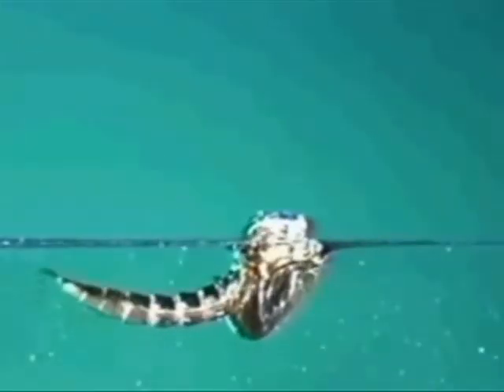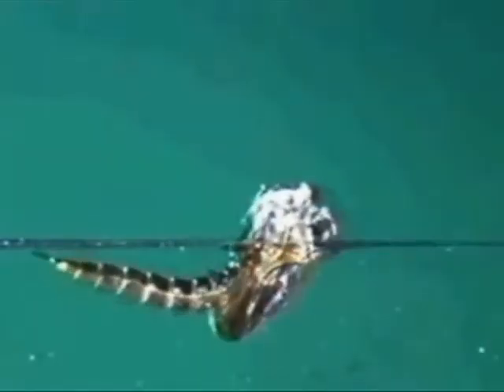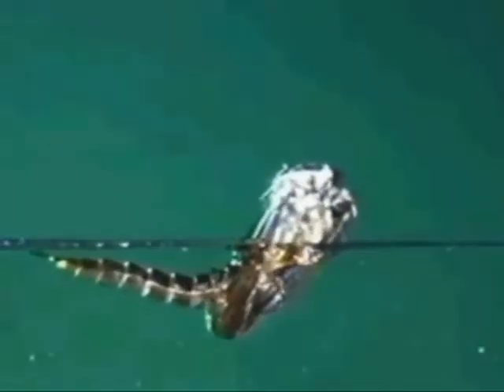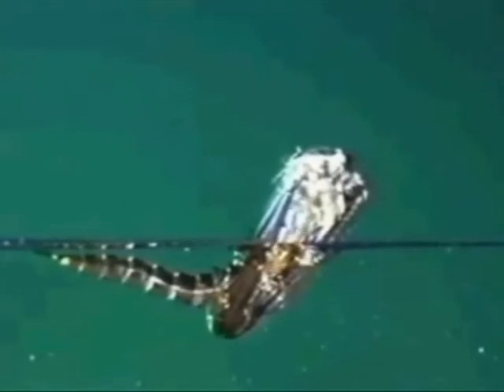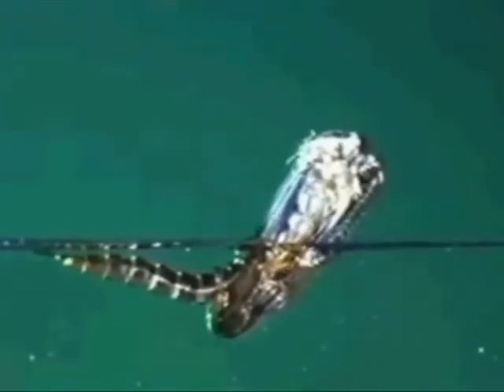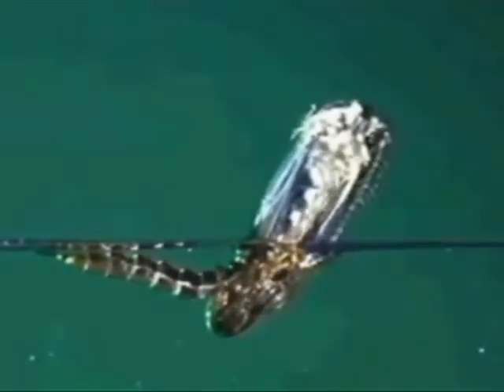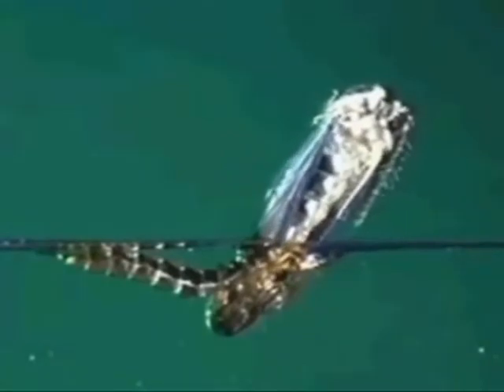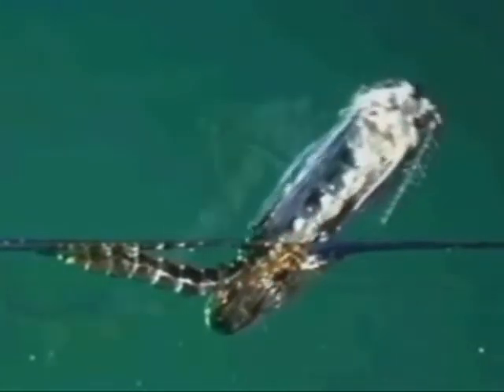TIM BAKER HEALTH DEPARTMENT MARTINSVILLE MOSQUITOS SAFTY